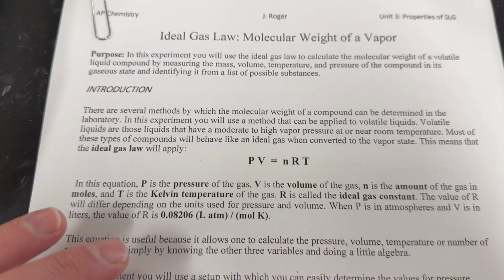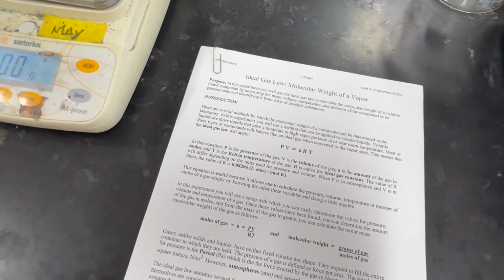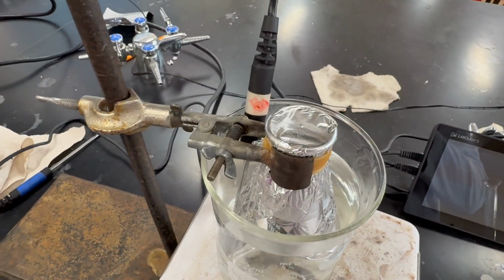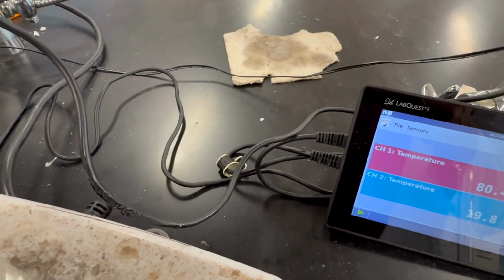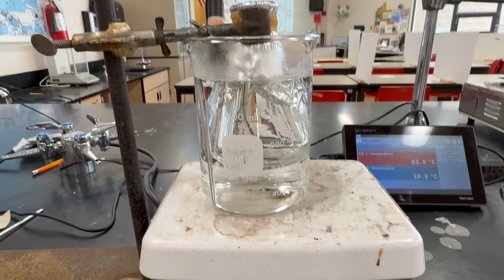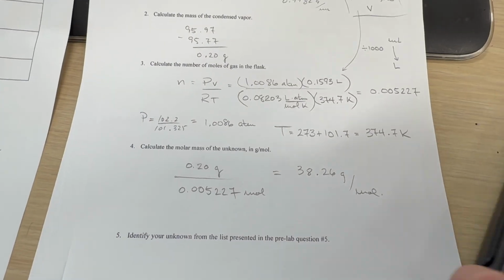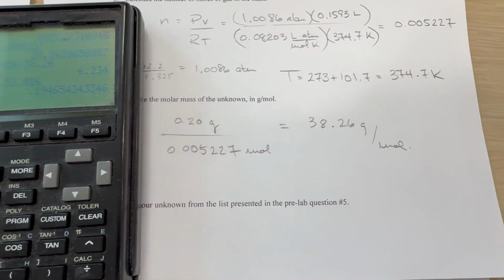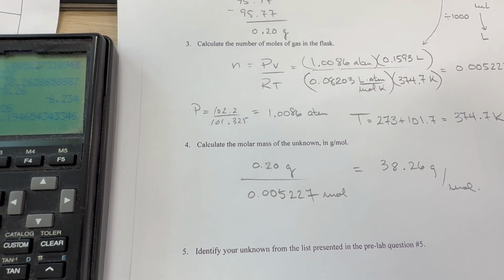Ideal Gas Law and Molar Weight of a Vapor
AP Chemistry lab experiment. This video goes over the entire lab activity, demonstrates the procedure, provides sample data and explains all the calculations involved in determining the molar mass of a vapor using the ideal gas law. The unknown is then identified from it's molar mass.